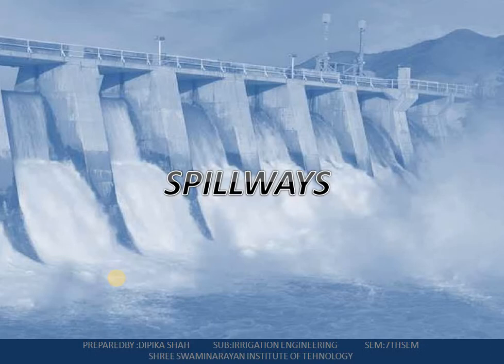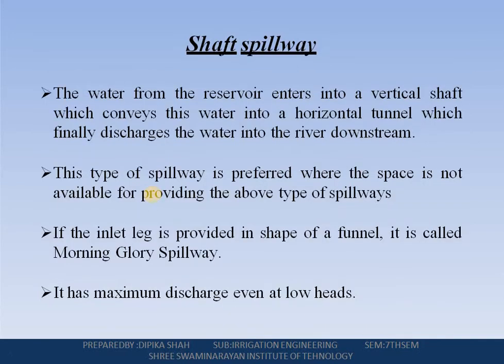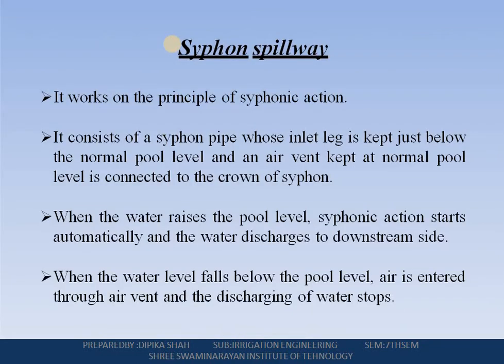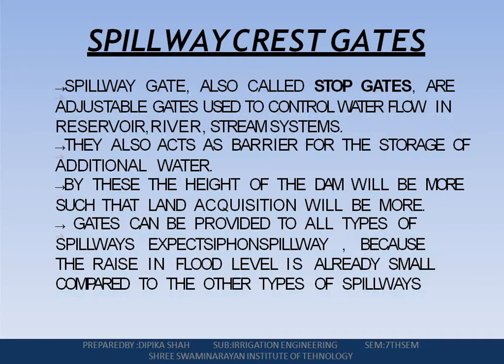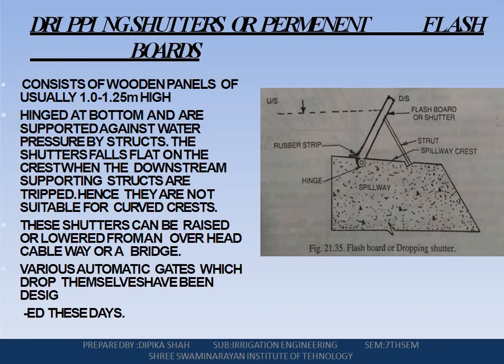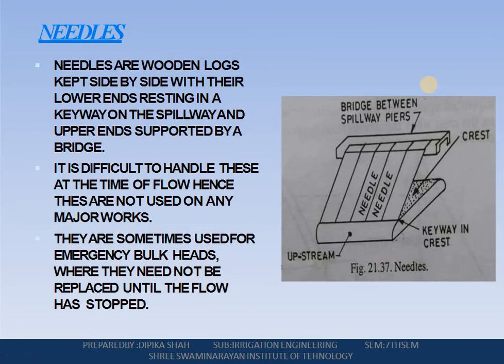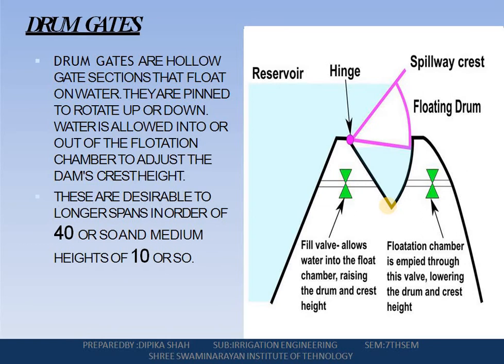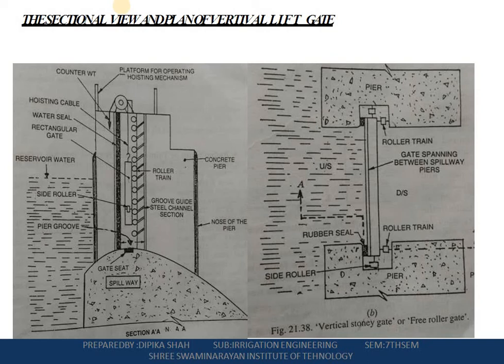IE UNIT2 L15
types of spillways and spill way gates